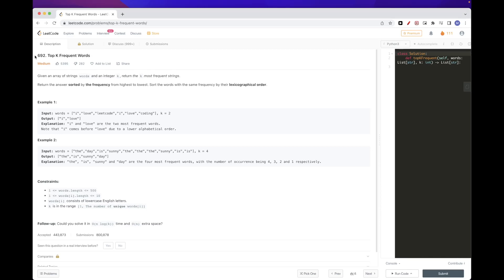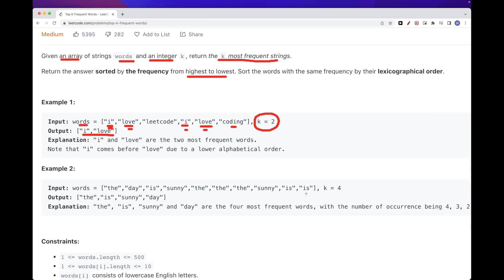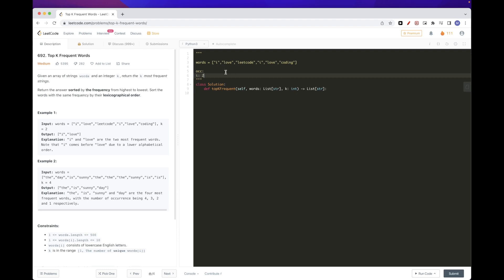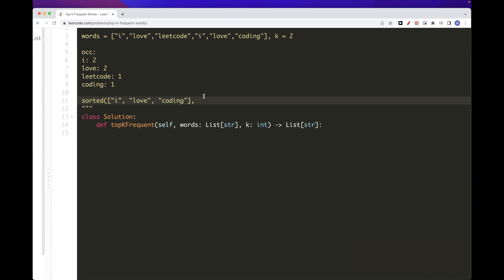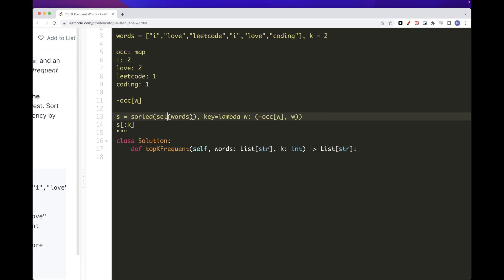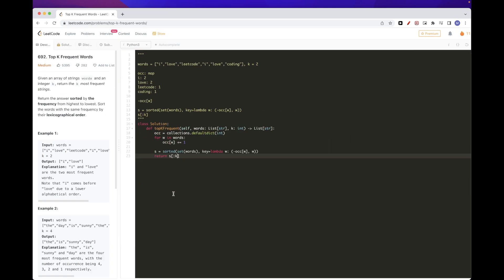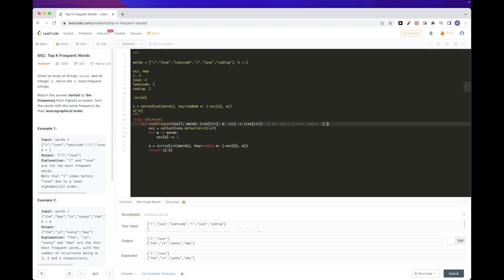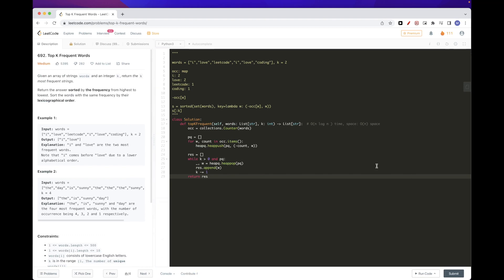Leetcode 692: Top K Frequent Words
Topics: String, HashTable, Trie, Sorting, Heap, Counting
Difficulty: Medium